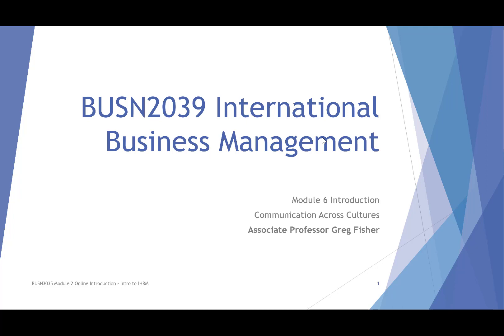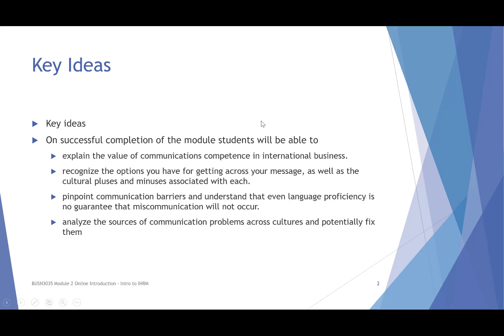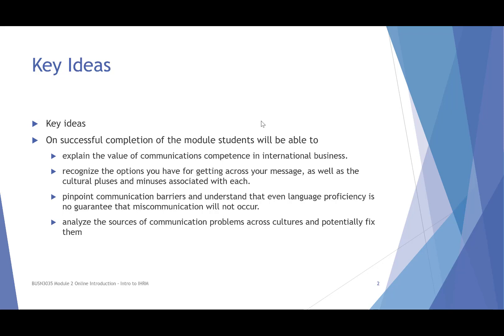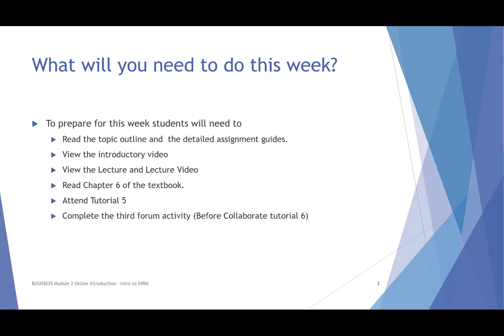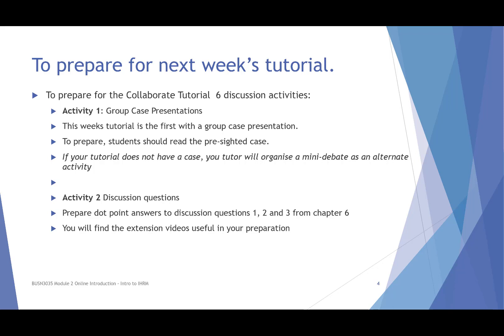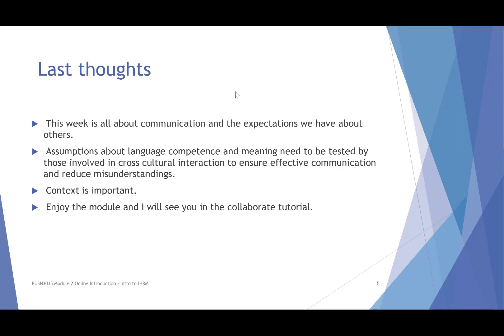BUSN2039 International Business Management Module 6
This is the introductory video for BUSN2039 International Business Management Module 6. It deals with communicaiton accross cultures.